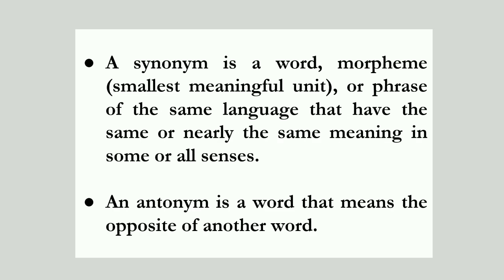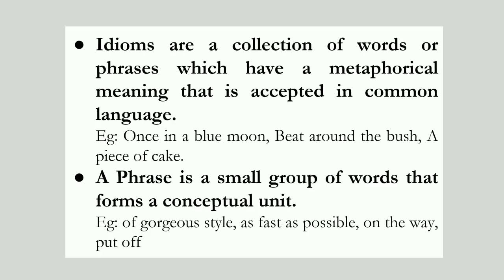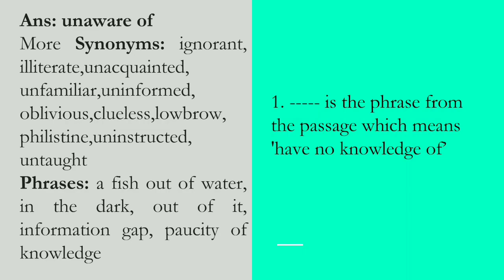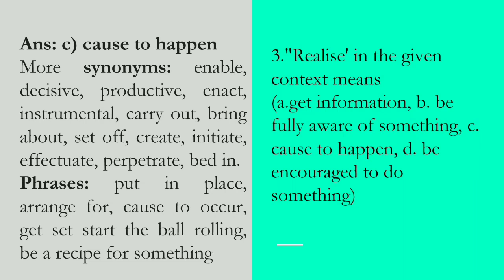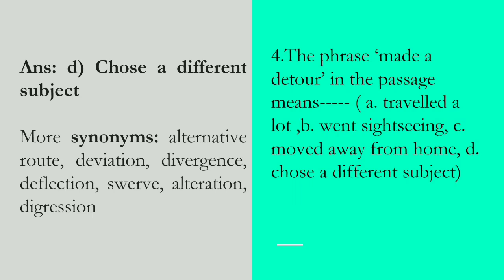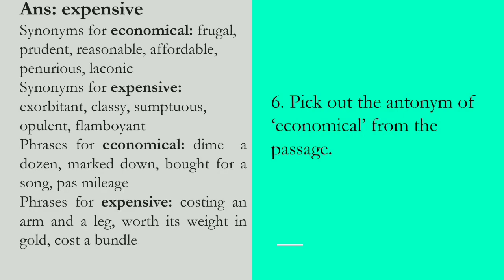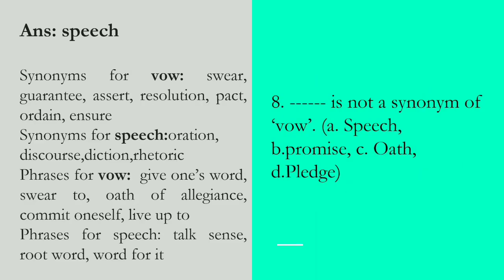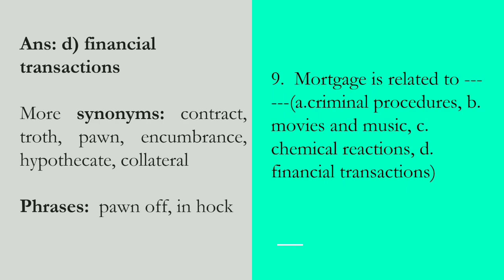S3 BA/BSc/ LanguageCourse Vocabulary Unit 1- part 1